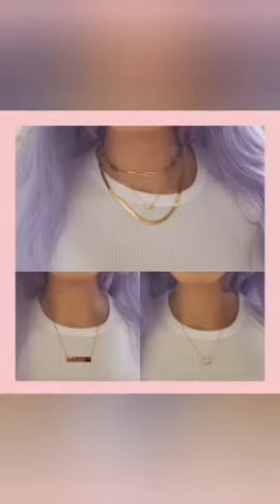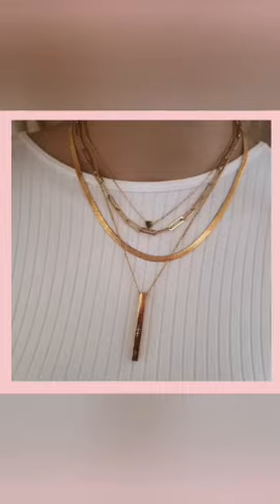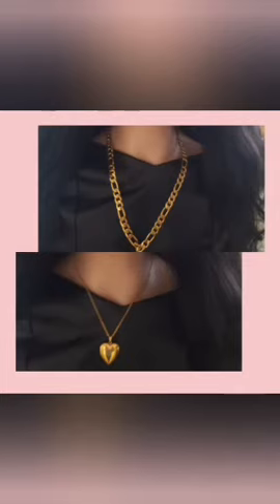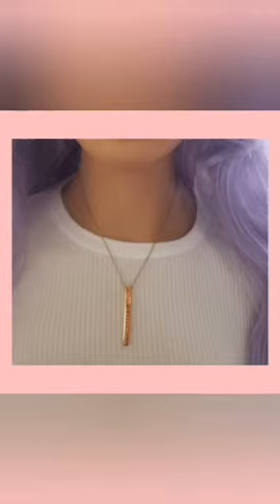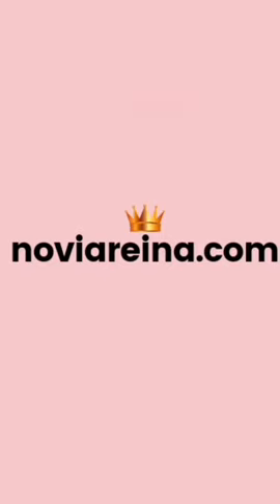MEAGAN GOOD SKINCARE ROUTINE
THERE WILL BE A HUGE JEWELRY GIVEAWAY WHEN WE REACH 1000 SUBSCRIBERS.
FOR YOUR CHANCE TO WIN IT.

WITCH HAZEL:

AUGUSTINUS BADER MOISTURIZER:

SKINMEDIC MOISTURIZER:

CETAPHIL MOISTURIZER:

VITALIZE URBANRX EYECREAM:

HEADWRAP:

URBAN SKIN RX ACNE SERUM:

KATE SUMMERVILLE SUNCREEN

URBAN SKIN RX OIL